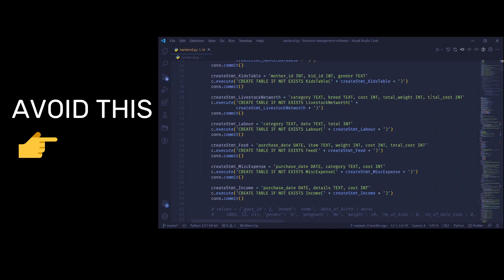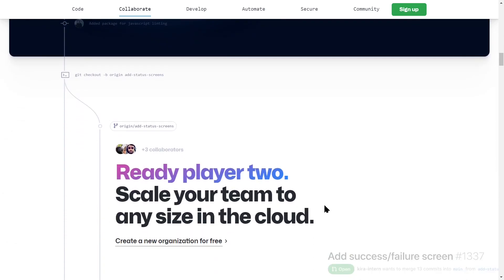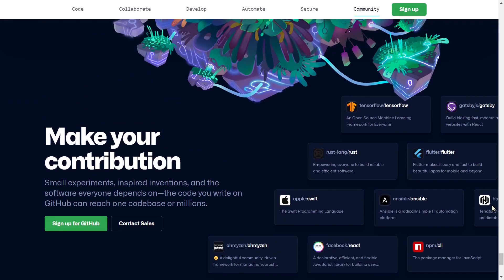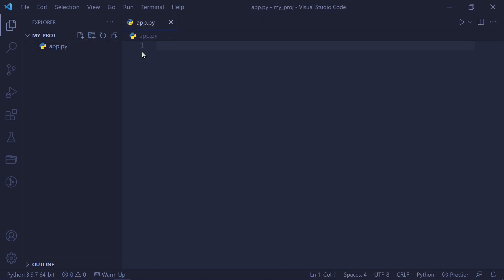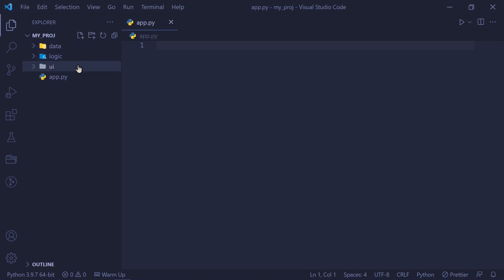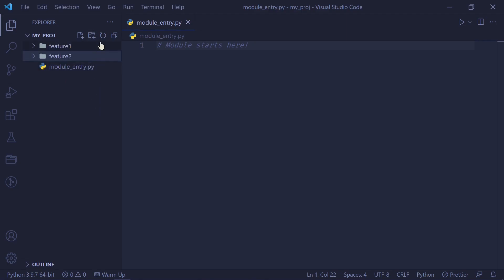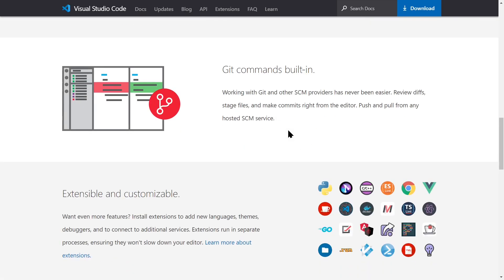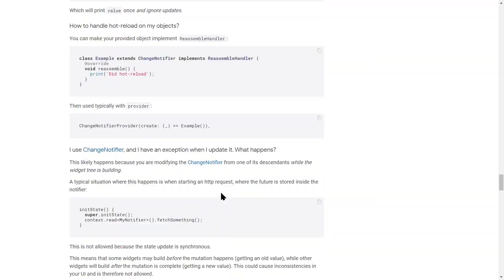How to Structure Programming Projects for Beginners | Python Long-term Project Structuring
A guide to structuring beginners projects. I show how I typically structure my python project and how you can structure your projects similarly. Finding a project structure that suits you is something you have to play around with. I show you how I use a project architecture inspired from bloc (flutter_bloc). This is the structure that I found works best for me and I teach you how you can find something that suits you and your project. Here are some of the things that we will see that are mandatory for any project, beginner or advanced:

1. Github
2. MVC, MVVM, bloc and other software design patterns
3. Purely backend (python) project structure
4. Usage of proper IDE
5. Watch the video ;)